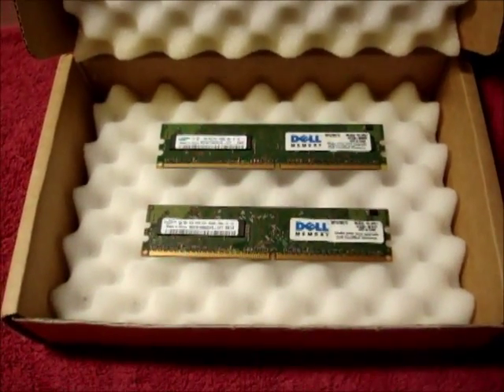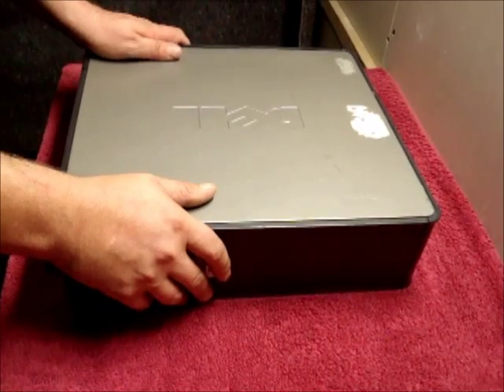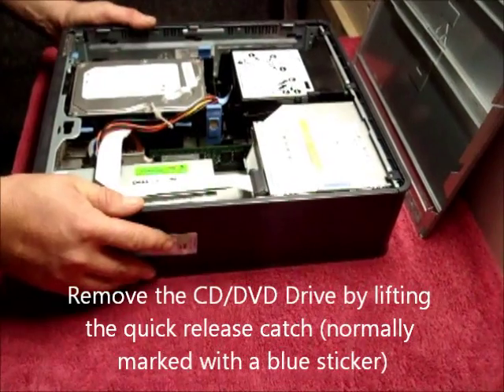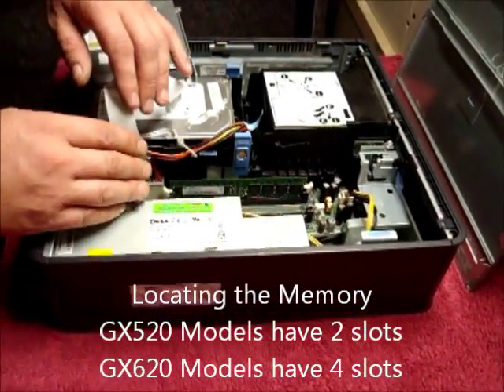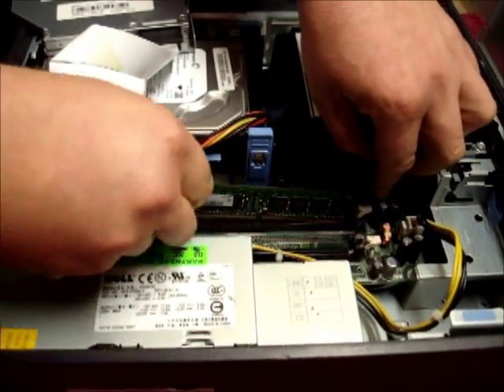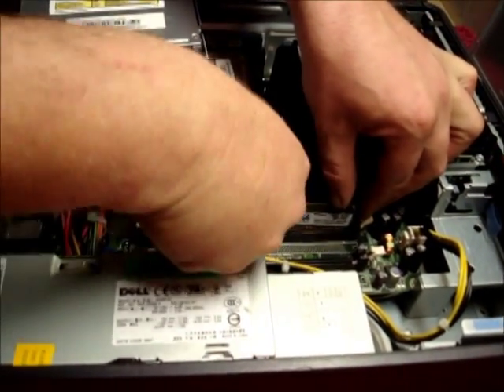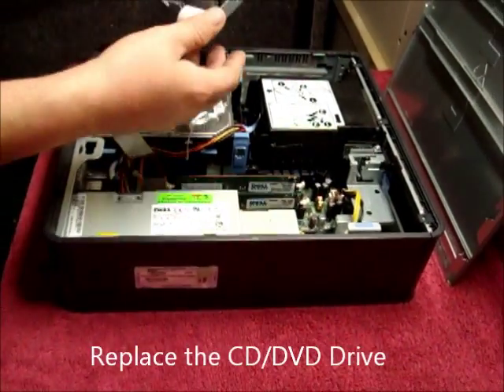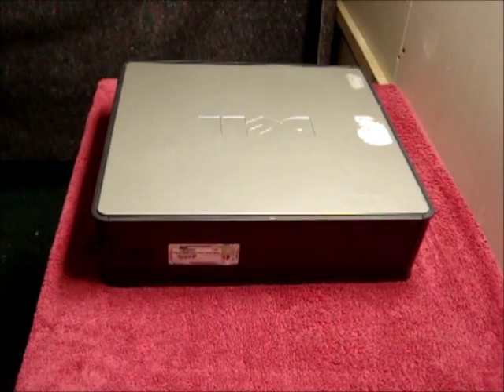How to Change / Remove / Install / Upgrade Memory RAM in a Dell GX520 GX620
A short video showing how to Change / Remove / Install / Upgrade Memory RAM in a Dell GX520 (This is also the same for a GX620).  I have left out anti-static precautions for ease of making the video.   For more information on prices, sizes of memory that you can install and other upgrade hardware - Please